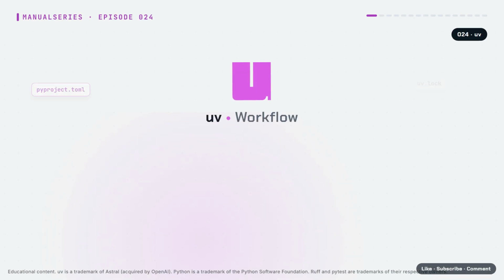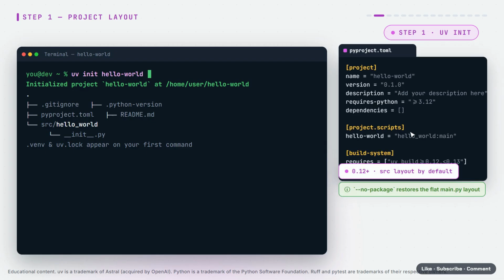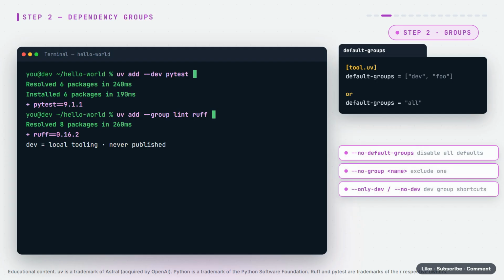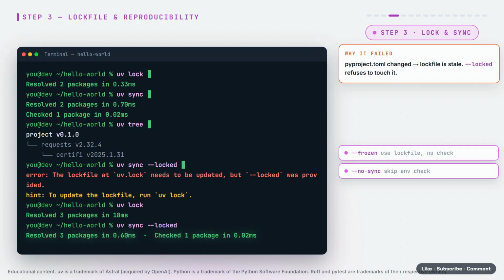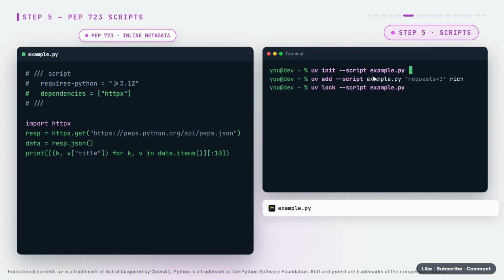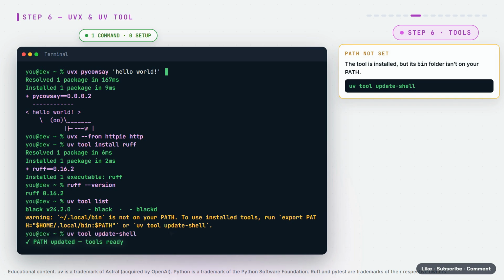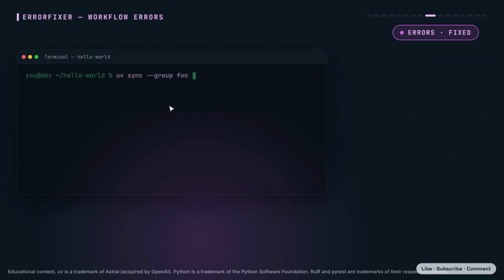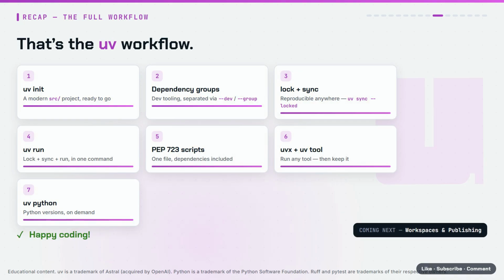uv Python Tutorial: Projects, Lockfiles, Scripts & Tools (2026)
Timestamps
0:00 Intro
0:16 Project Layout (uv init)
0:39 Dependency Groups
0:58 Lockfile & Reproducibility
1:25 Running Commands (uv run)
1:38 PEP 723 Scripts
1:56 uvx & uv tool
2:14 Python Version Management
2:32 ErrorFixer: Common Errors
2:52 Recap & Outro

- Set up a modern Python project with uv init (0.12+ src/ layout, uv_build backend)
- Split dev tooling into dependency groups (uv add --dev, --group, PEP 735)
- Lock and sync for reproducible builds (uv.lock, uv sync --locked, uv tree)
- Run anything with uv run (--with, --python, --extra, --no-sync)
- Create one-file scripts with PEP 723 inline metadata (uv lock --script, shebang)
- Run and install tools with uvx and uv tool
- Manage Python versions on demand (uv python install / pin / find)
- Fix the most common uv workflow errors

Requirements
- uv 0.12+ — see the Official Links above (one-line Windows PowerShell or macOS/Linux curl installer)
- Windows 10/11 (PowerShell), macOS (Apple Silicon or Intel), or Linux / WSL
- No Python installation needed — uv installs and manages Python itself
- No administrator rights needed — everything installs into your user folder (~/.local/bin)
- About 30–50 MB for the uv binary
- A terminal (PowerShell, Terminal, or your Linux shell)

Step-by-Step (video outline)
1. uv init hello-world — a modern src/ project with pyproject.toml
2. uv add --dev pytest and uv add --group lint ruff — dependency groups
3. uv lock + uv sync --locked — reproducible lockfile; uv tree to inspect
4. uv run and uv run --with 'httpx==0.26.0' — run anything, one-off deps
5. PEP 723 scripts: uv init --script, uv lock --script, shebang
6. uvx pycowsay, uv tool install ruff, uv tool update-shell
7. uv python install 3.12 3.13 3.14 and uv python pin 3.11
8. ErrorFixer: --locked mismatch, missing group, no interpreter, PATH warning

Educational tutorial. uv is a trademark of Astral (acquired by OpenAI). Python is a trademark of the Python Software Foundation.